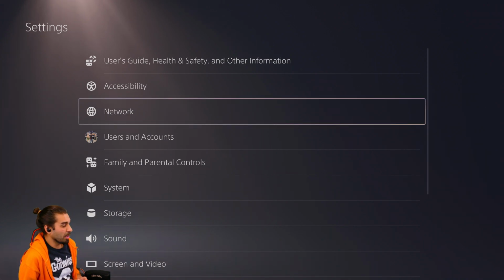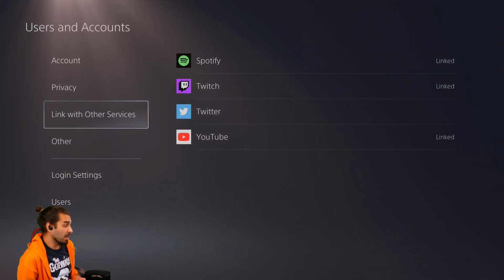New PS5 Tips 🎮 How to Stream on PlayStation 5 Setup settings 🎞 Gaming New 2020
Hello this is a how to for streamers by a streamer to help you get started on your path of streaming .

this will cover the basics to set up your side on the ps5,

you will need to have a youtube account or a twitch account already set up to link your accounts .

best of luck and happy streaming.

Link to Ps5 for those that are still looking for some.

supplies go fast on amazon so good luck

ps5 Controller Charger Bay.

PS5 Camera

Marvel’s Spider-Man: Miles Morales Launch Edition – PlayStation 5

Call of Duty: Black Ops Cold War

Assassin’s Creed Valhalla PlayStation 5 Standard Edition